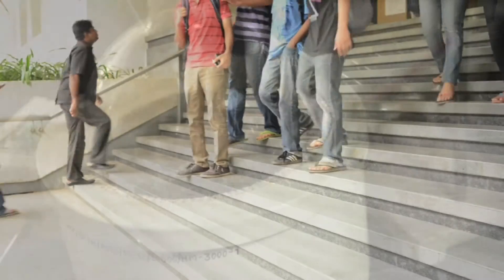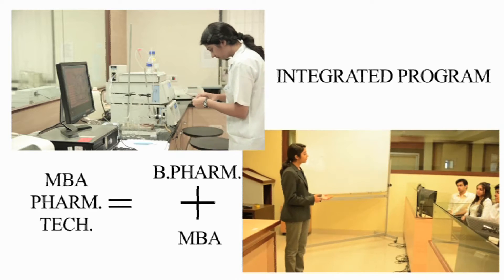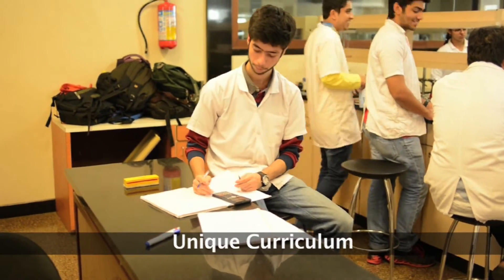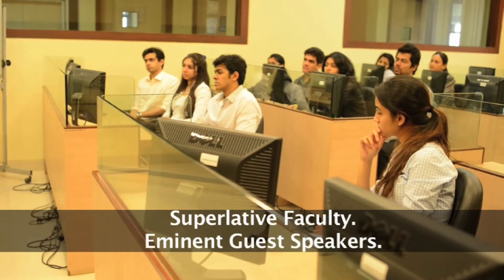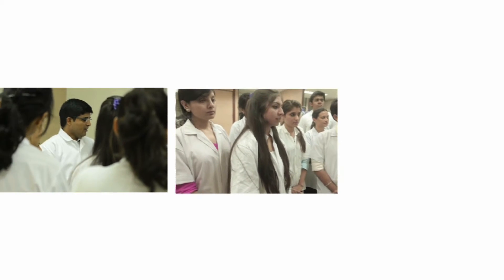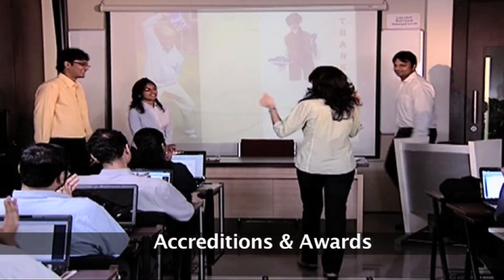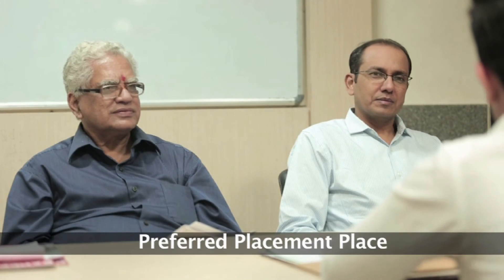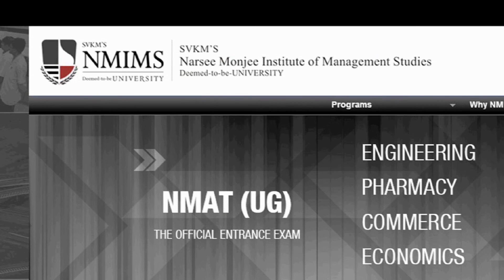MBA Pharma Tech.@ NMIMS ~ SPPSPTM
5 yr Integrated Degree Program offersB.Pharm. and MBA degrees that makeyou Job Ready technomanager This program is offered by SVKM'S NMIMS  SHOBHABEN PRATAPBHAI PATEL SCHOOL OF PHARMACY & TECHNOLOGY MANAGEMENT  at Mumbai and SVKM'S NMIMS SCHOOL OF PHARMACY & TECHNOLOGY MANAGEMENT at Shirpur